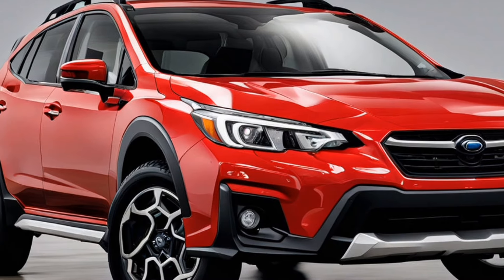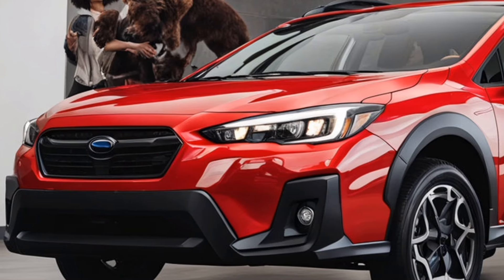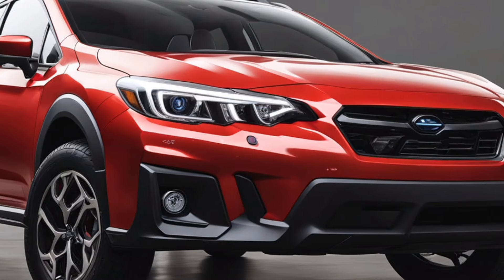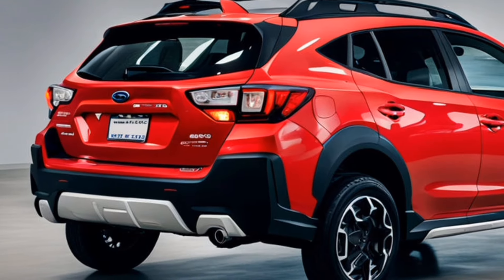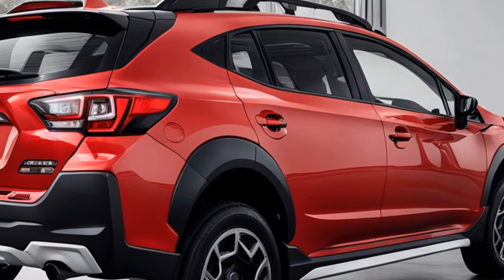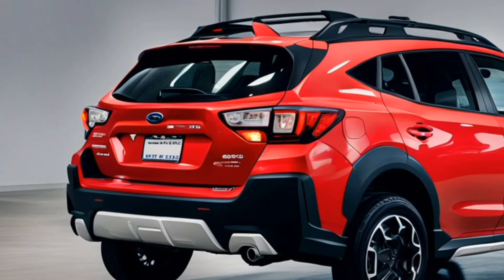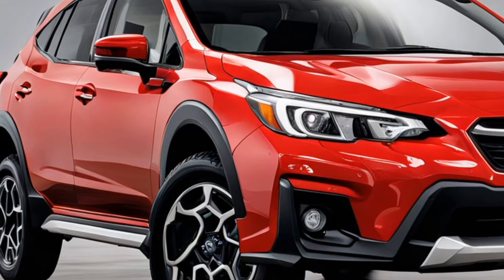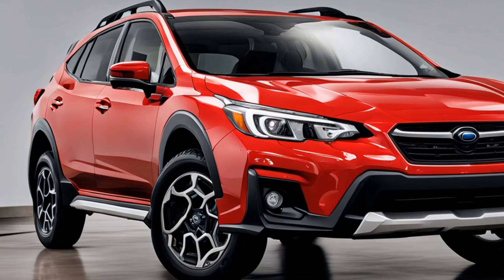2025 Subaru Crosstrek 2.0: The SUV Everyone's Talking About – Find Out Why!"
Dive into the exciting world of the 2025 Subaru Crosstrek 2.0! In this video, we explore its bold new design, advanced technology features, and impressive performance capabilities. From off-road adventures to city driving, discover why this SUV is turning heads and how it stands out in a competitive market. Watch until the end for our expert review and a surprise feature reveal!

1. "Is the 2025 Subaru Crosstrek 2.0 Worth the Hype?"
2. "5 Reasons the 2025 Subaru Crosstrek 2.0 Will Dominate the Market!"
3. "2025 Subaru Crosstrek 2.0 vs. Competitors: Who Comes Out on Top?"
4. "Exploring the All-New 2025 Subaru Crosstrek 2.0 – A Game Changer!"
5. "First Look: 2025 Subaru Crosstrek 2.0 Features and Specs!"
6. "Top 10 Things You Need to Know About the 2025 Subaru Crosstrek!"
7. "2025 Subaru Crosstrek 2.0 Review: The Ultimate Adventure SUV?"
8. "Crosstrek 2.0: The 2025 Model That Will Change Everything!"
9. "Can the 2025 Subaru Crosstrek 2.0 Handle the Toughest Trails?"
10. "The Future of Subaru: Unveiling the 2025 Crosstrek 2.0!"